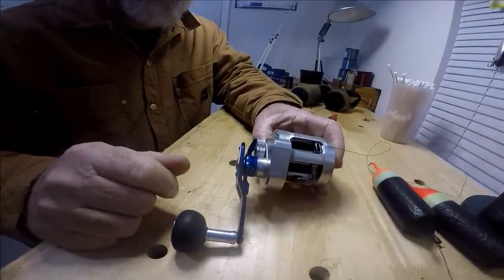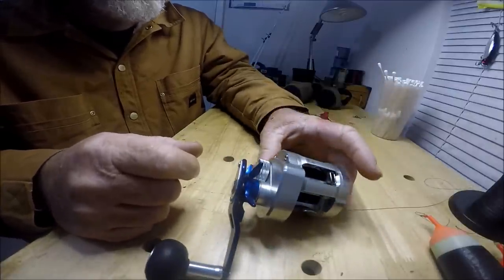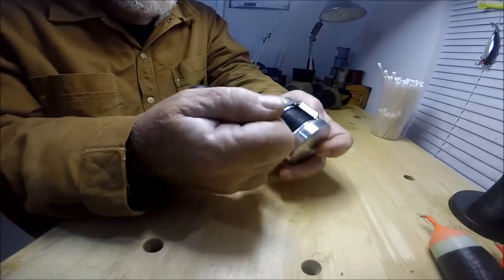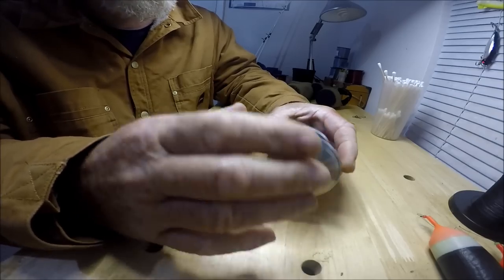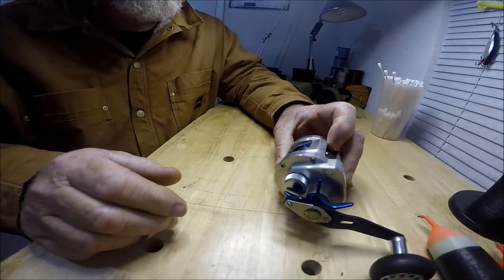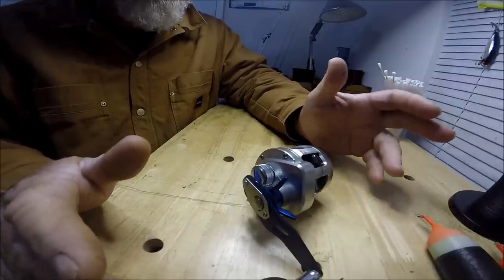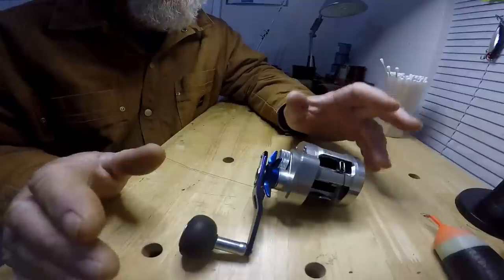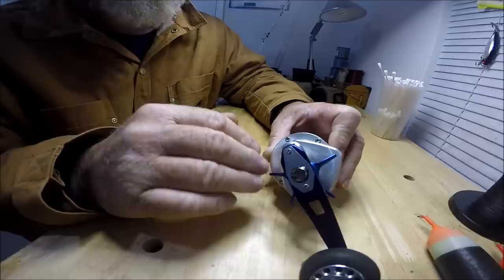THE BEST BAITCASTING REEL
BIG PLANS FOR 2018. COMING SOON. CONTESTS AND PRIZES.
*FISHBITES PAKS
*BRAIDED FISHING LINE
*PAKS OF JIGHEADS
*PRACTICAL PRODUCT REVIEW, FOR THE BOATER, (IN THE MAKING, RIGHT NOW)

"JETTYWOLF TACKLE JUNKIE"
- WANT THE BEST BAITCASTER THAT WILL DO IT ALL, AND WILL LAST A LIFE TIME?  YES, I MAY RANT A BIT HERE, BECAUSE I'M SO SICK OF THESE CATFISH DUDES.
DAIWA RYOGA IN IT'S MANY FORMS IS THE ABSOLUTE BAITCASTING REEL I HAVE EVER HAD THE PLEASURE TO FISH WITH.
AS A TACKLE JUNKIE I HAVE ALL KINDS AND FLAVORS. I DON'T NEED SPECIAL REELS FOR ""SO CALLED"" SPECIAL FISHING. THAT'S BULL!
WANT THE BEST? THEN YOU'LL HAVE TO PAY FOR IT. OR FIND DEALS LIKE I DO.